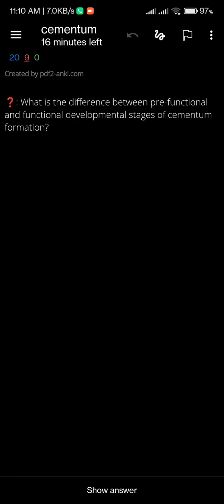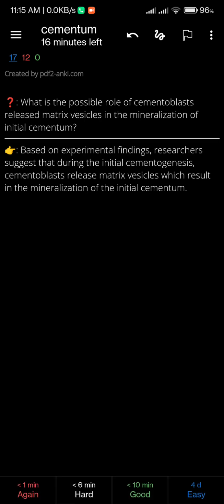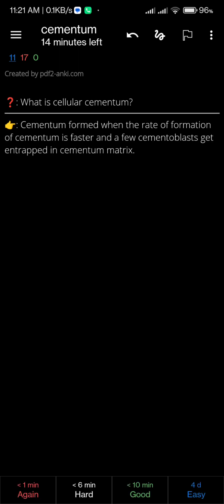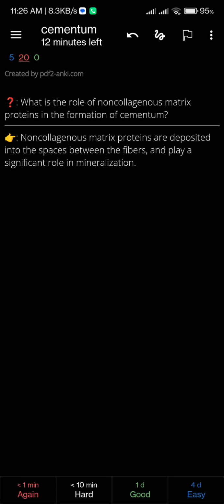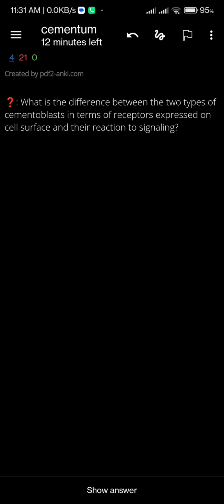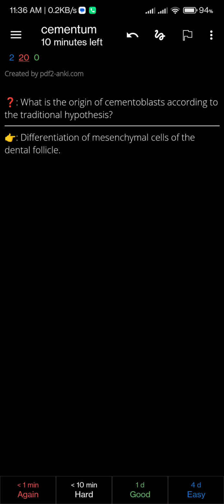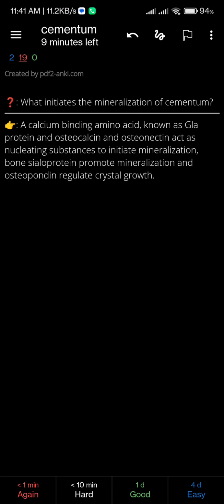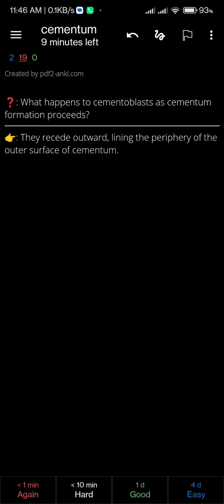cementum part 3